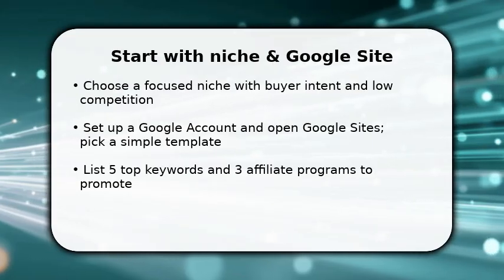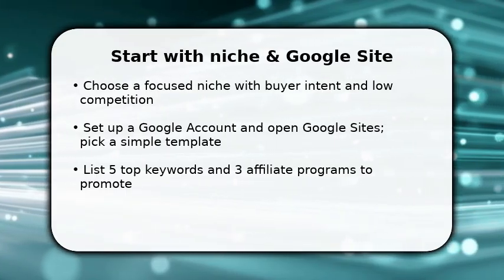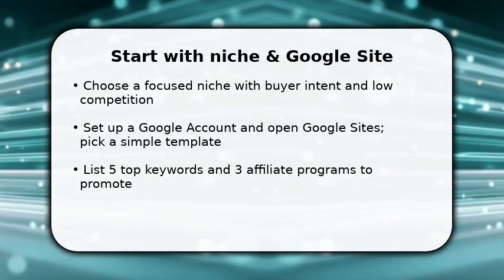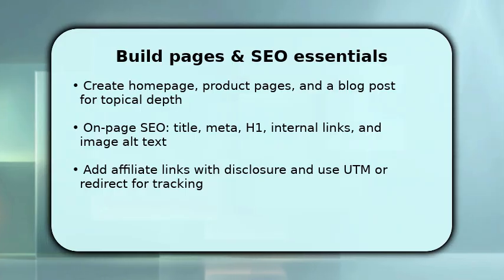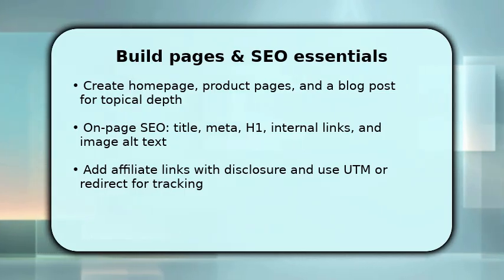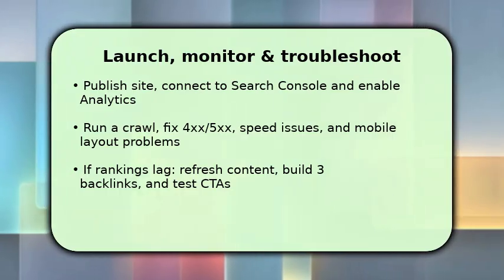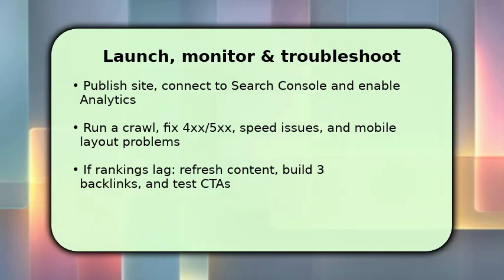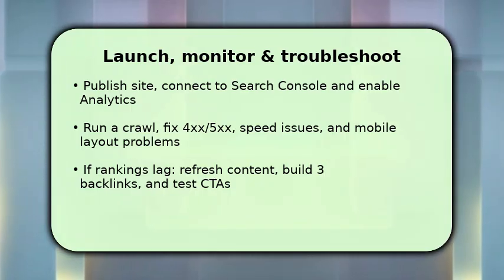How to Make Google Website for Affiliate Marketing (only Way)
How to Make Google Website for Affiliate Marketing (only Way) | 🔒 Surfshark VPN Deal — Stay private and secure. $1.99/mo + 3 Months Free ▸

Learn the essential steps to establish a Google website for affiliate marketing, maximizing your online business potential. This video guide covers site creation, optimization strategies, and how to effectively promote products through links.

Google Website, AffiliateMarketing, DigitalBusiness, WebsiteCreation, SEOOptimization, OnlinePromotion, ProductLinking, E-commerceGrowth,